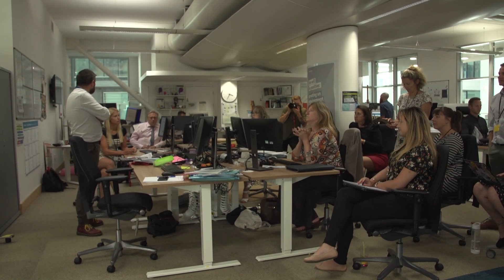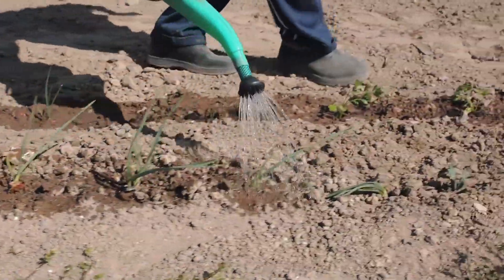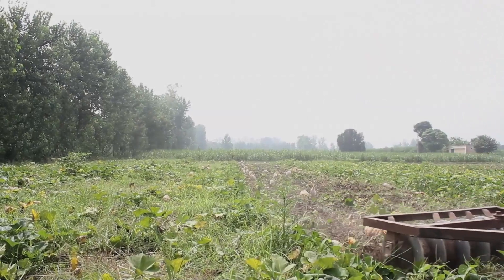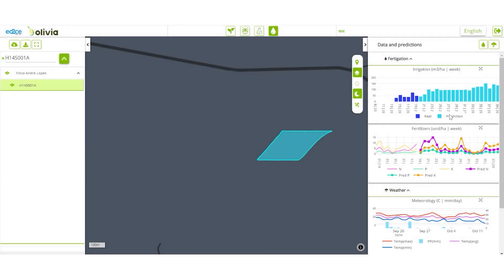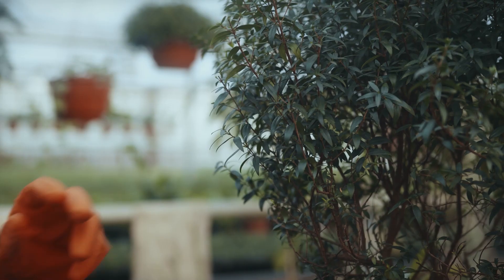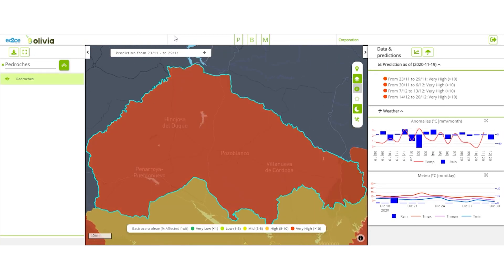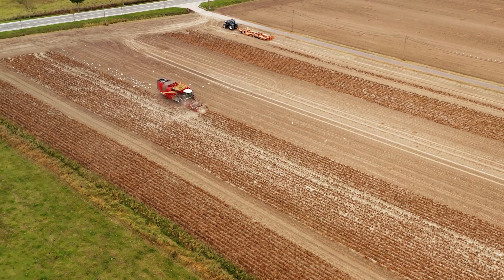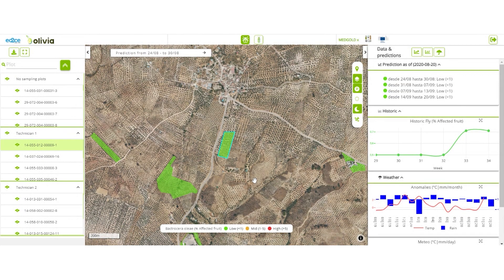MED-GOLD OLIVIA Platform for the olive sector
The Olivia platform is a decision-making tool designed for the olive sector that provides guidance to farmers and technicians for optimal irrigation, fertilisation and pesticide application. Integrating advanced artificial intelligence, satellite data and climate information for the past, present and future, the tool helps farmers to manage their production in an easy and efficient way. In the framework of the MED-GOLD project, the platform has been upgraded based on feedback received by engaging with olive sector users in Andalusia, Spain.

This video has been produced by the UKMO with the support of BSC, EC2CE, DCOOP and ENEA.

Learn more on climate services for the olive and olive oil sector in the MED-GOLD info sheet

About MED-GOLD
It is a 4-year European project on "Turning climate-related information into added value for traditional MEDiterranean Grape, OLive and Durum wheat food systems". MED-GOLD aims to make European agriculture and food systems more resilient, sustainable and efficient in the face of climate change by using climate services to minimize climate-driven risks and costs.